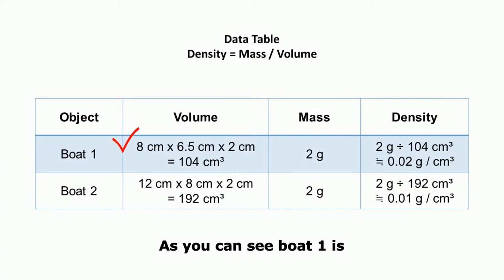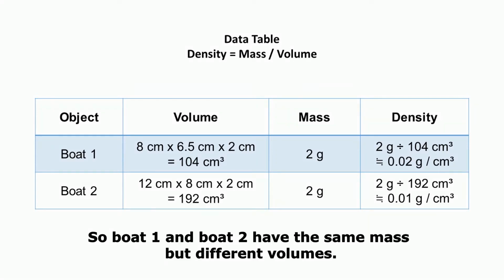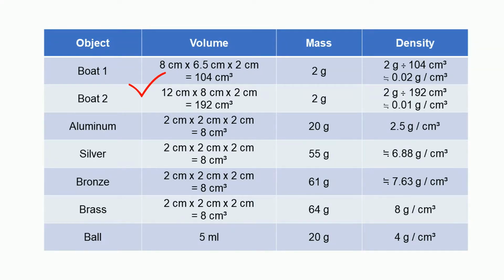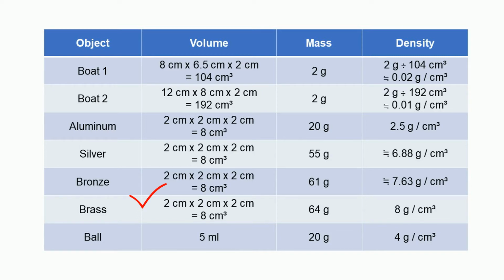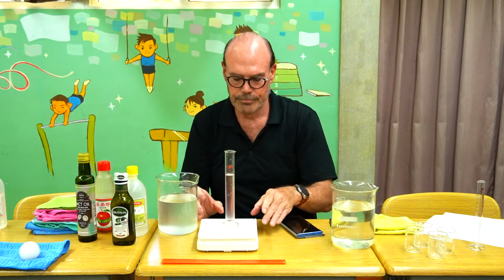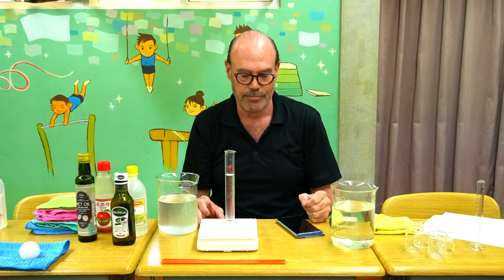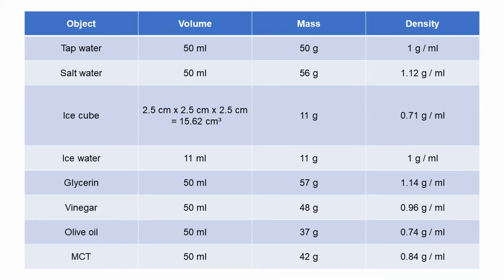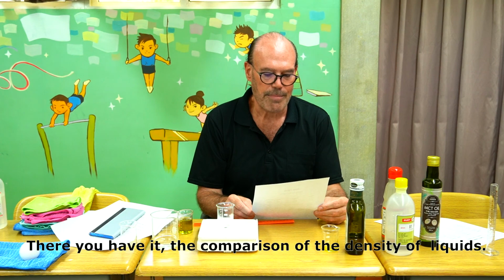John's Lesson Density -- Learning English with Qianhua Can Be Fun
當我們將物體放入水中時，物體密度大於水的密度時，就會向下沉(sink)，反之則會浮(float)起來。今天就讓我們來學習密度的計算公式D=M/V，並實際操作計算一下小船們的密度吧，之後Teacher John還會帶大家測試不同的金屬塊喔!